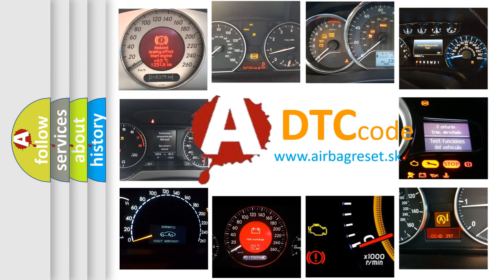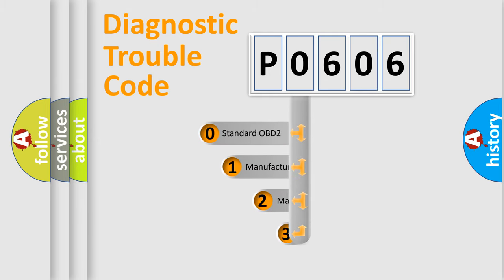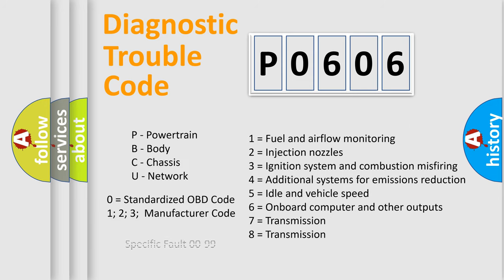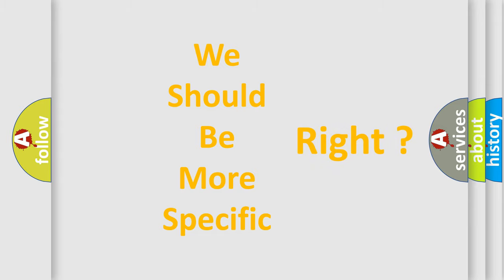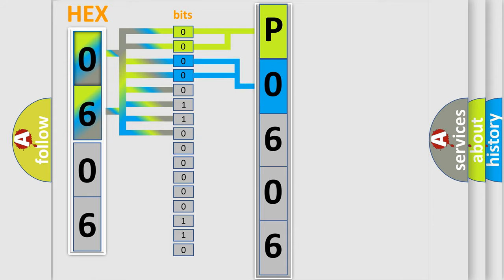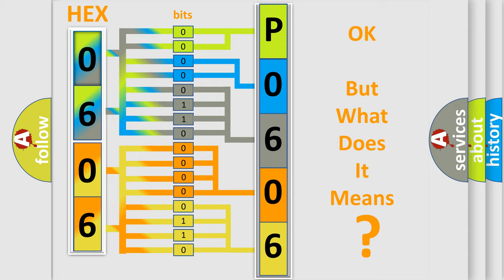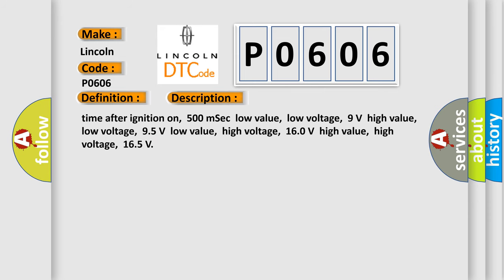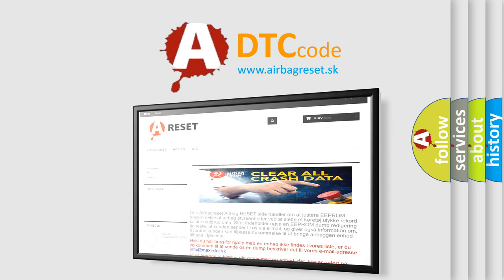DTC Lincoln P0606 Short Explanation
Contents:
0:21 Basic DTC analysis according to OBD2 protocol standard.
1:48 Insight into programming
2:58 A diagnostically understandable description of the Diagnostic Trouble Code
3:05 Basic error definition

Make:
Lincoln
Code:
P0606
Definition:
High Speed CAN Communication Bus
Description: